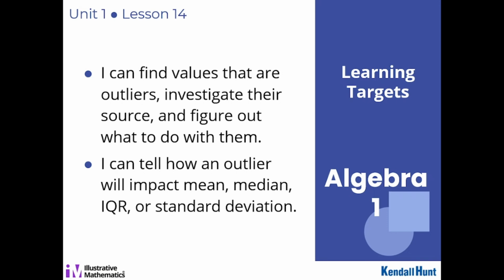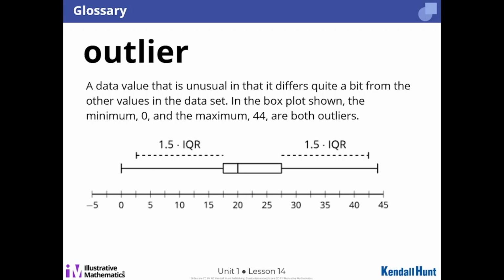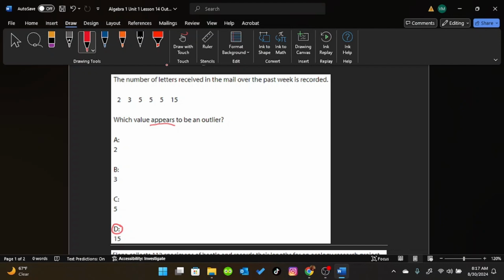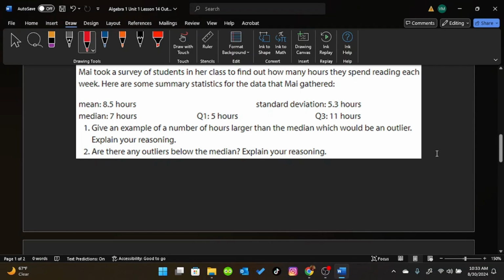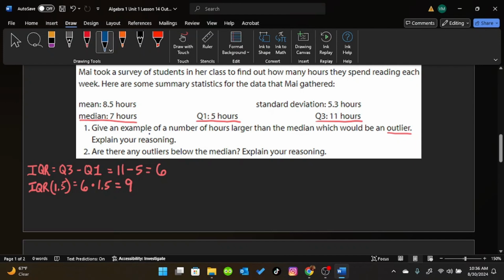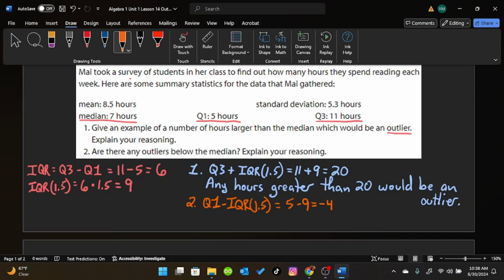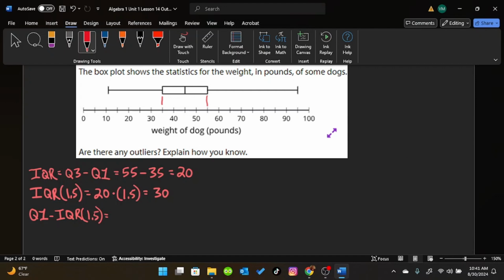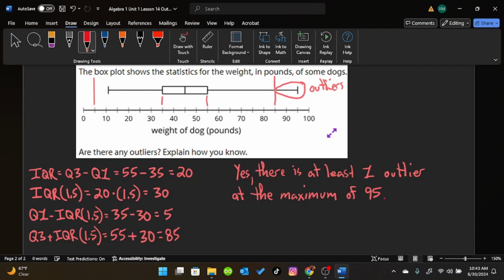Algebra 1 Unit 1 Lesson 14 Outliers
This lesson covers what outliers are, when you should remove them or keep them, how to calculate the outlier fences, and how to identify outliers when given a list of statistics or a box plot.